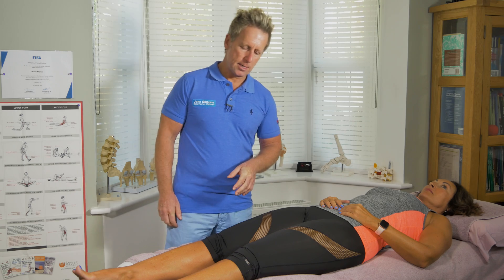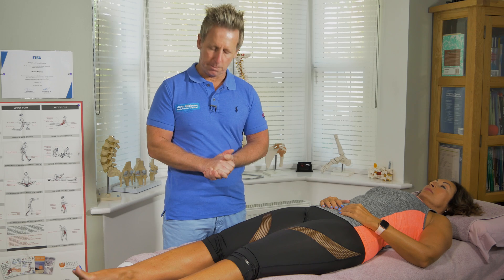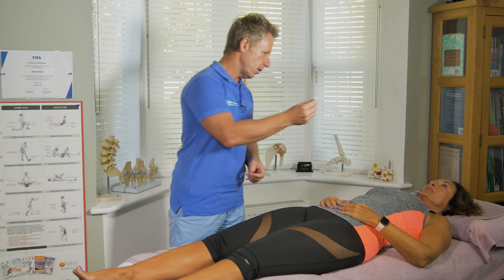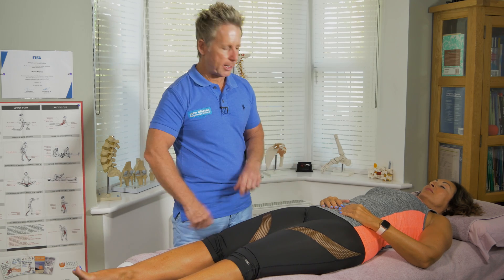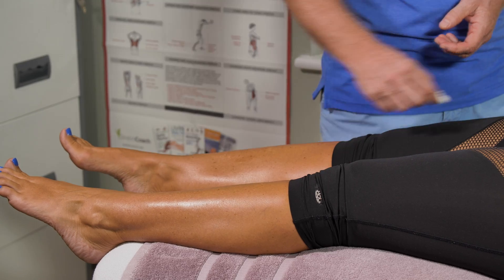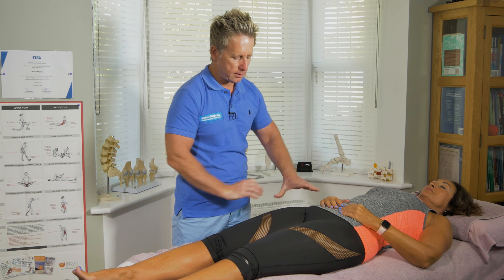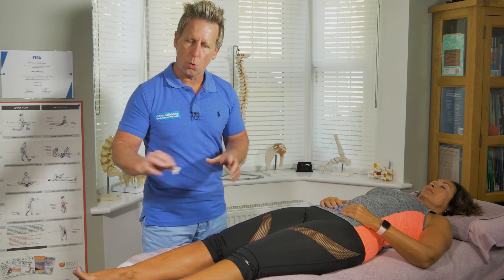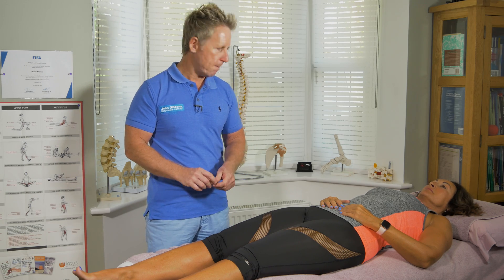Dermatomes Testing of the lower limb (L1-S2)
John Gibbons is a registered Osteopath, Lecturer and Multi-published Author and is demonstrating how to test the Specific nerves from the Dermatomes of the Lower body. He will demonstrate using light touch, sharp and blunt to the areas of L1, L2, L3, L4, L5, S1 and S2. This is through the nerves of the tibial, peroneal of the sciatic nerve as well as the femoral and obturator nerves. Any altered sensations will need further investigation as a possibility of disc or neural pathology. These techniques and more is taught on the Neurological Master-Class at the University of Oxford.

1. A Practical Guide to Kinesiology Taping and comes with a complimentary DVD.
2. The Vital Glutes, connecting the gait cycle to pain and dysfunction
3. Functional Anatomy of the Pelvis, SI joint & lumbar spine
4. The Vital Shoulder Complex
5. 2nd Edition of Kinesiology Taping (released 2019)
6. The Vital Nerves (released 2020)

1. Spinal Manipulation & Mobilisation
2. Advanced Spinal Manipulation
3. Kinesiology Taping
4. Muscle Energy Techniques
5. The Vital Shoulder Complex
6. The Vital Cervical spine
7. The Vital hip & groin
8. The Vital Knee
9. Advanced Soft Tissue techniques
10. The Vital Neurological system
11. Pelvis, SIJ & Lumbar spine
12. The Vital Glutes & Psoas
13. Acupuncture & Dry needling